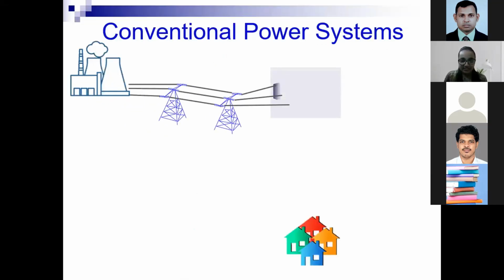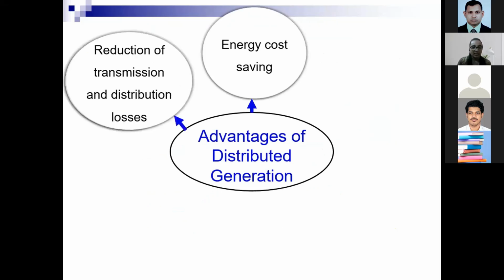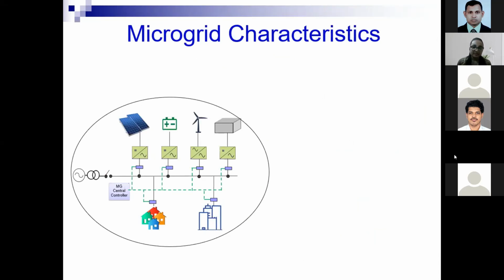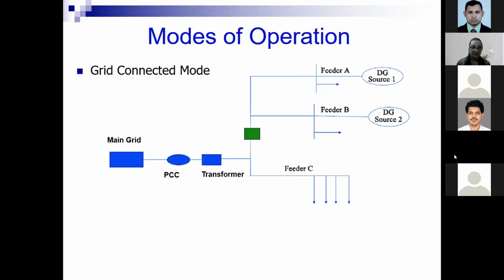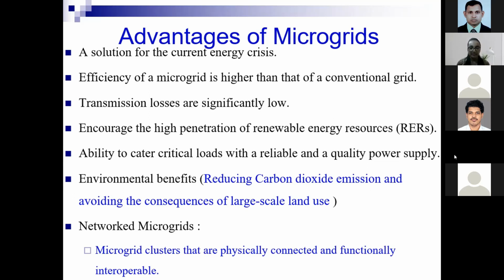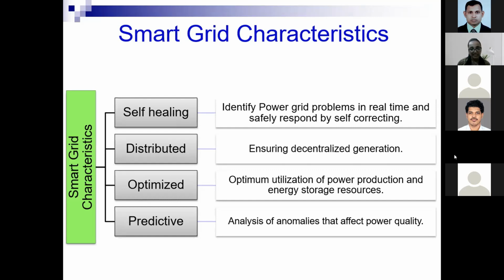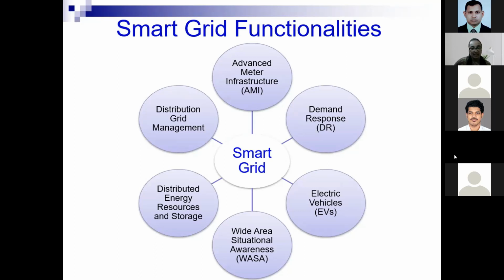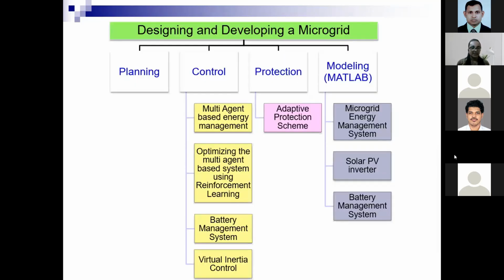SGRG Webinar Series - Introduction to Microgrids and Smart Grid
Smart Grid Research Group - Webinar Series - Introduction to Microgrids and Smart Grid by Kaushali Perera

The webinar series covers the fundamentals of Smart Grid and Microgrids and the research areas of Smart Grid Research Group, University of Moratuwa. Also, invited talks from academic and industry experts will be conducted.